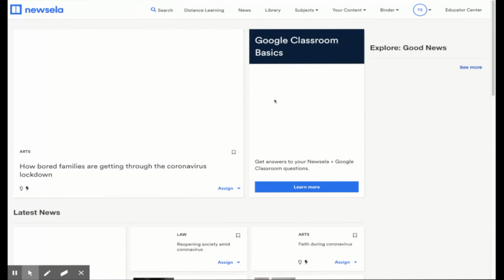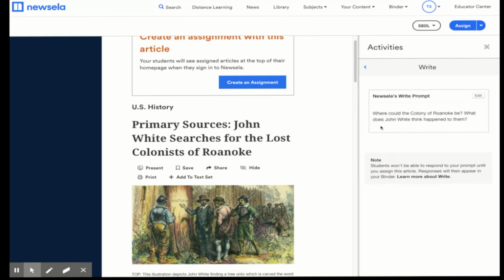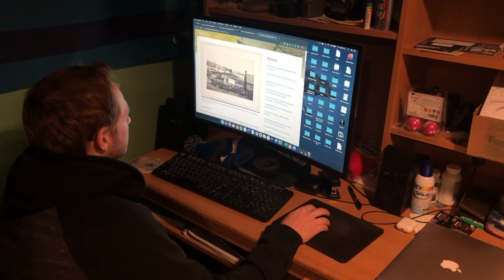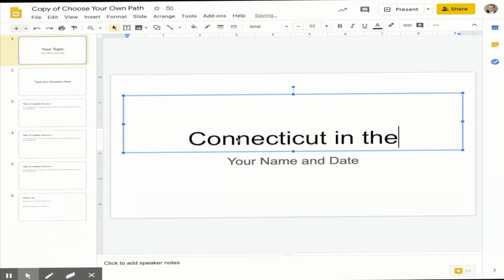Distance Learning Choice Board - Middletown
This video discusses how you can try any of the options from the distance learning choice board during our remote learning experience.